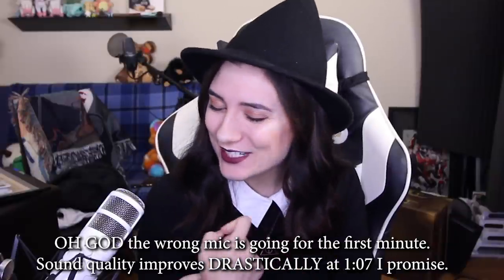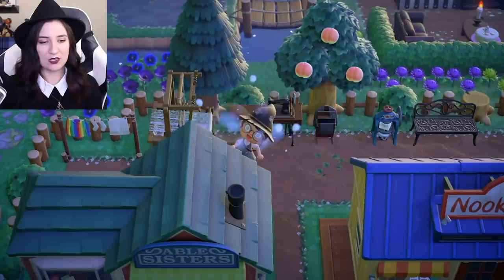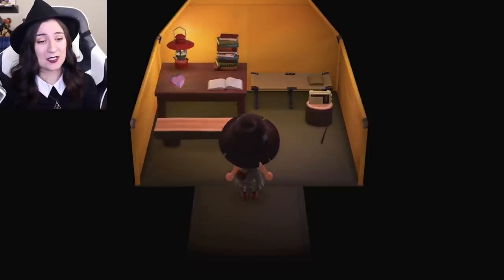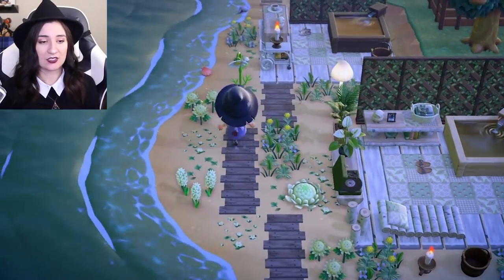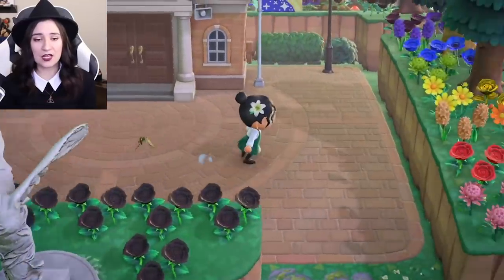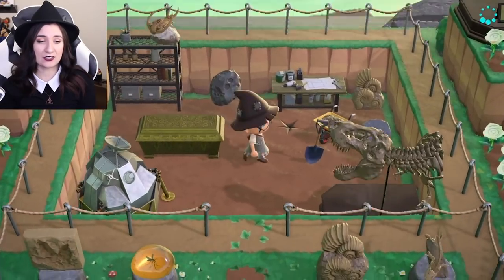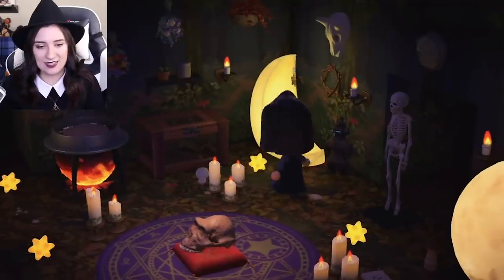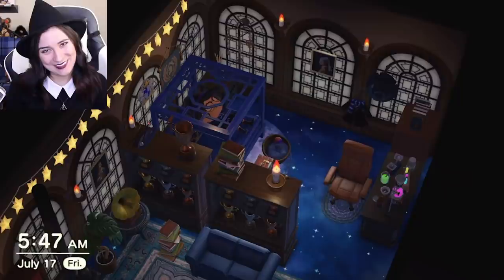waking up at 5am to show you my Animal Crossing island (witchy five star island tour 680+ hours)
My Five-Star Animal Crossing Island Tour! of my little witchy-enchanted-forest-cottage-core-kinda-harry-potter themed island! With over 680 hours and no time travel. 😳

My Designer Code (star flag, dobby sand, mermaid glass, farm dirt): MA-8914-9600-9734
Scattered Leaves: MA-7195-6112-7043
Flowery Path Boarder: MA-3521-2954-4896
Quilt, Mushrooms, & all the signs?: MA-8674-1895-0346
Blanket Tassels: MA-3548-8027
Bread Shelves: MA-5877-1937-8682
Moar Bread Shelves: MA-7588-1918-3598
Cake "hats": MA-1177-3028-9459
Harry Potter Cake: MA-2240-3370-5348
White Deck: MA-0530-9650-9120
Brown Planks & Mossy Rocks: MA-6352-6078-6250

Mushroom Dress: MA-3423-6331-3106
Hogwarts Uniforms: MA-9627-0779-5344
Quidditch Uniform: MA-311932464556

and search us up anywhere else you get your podcasts!! :D

meow!